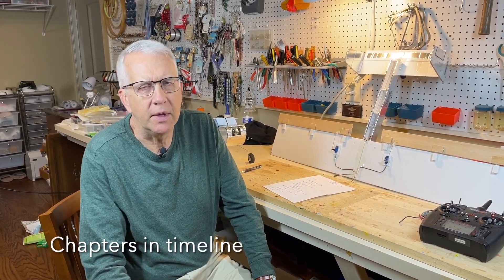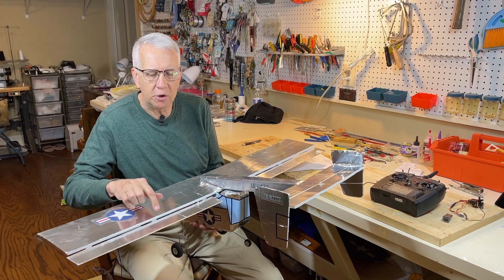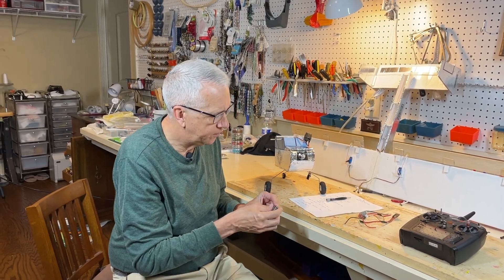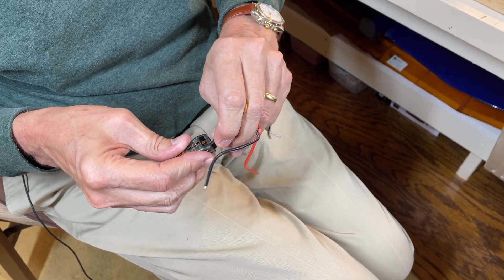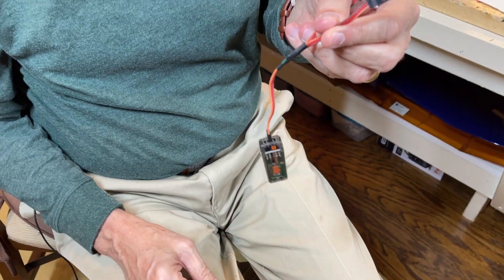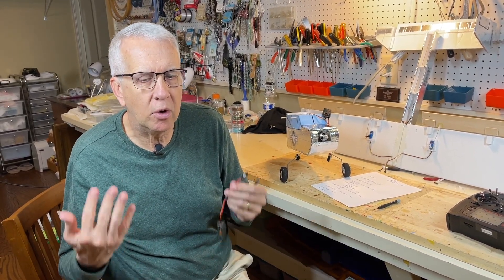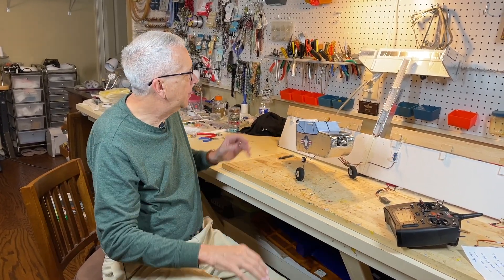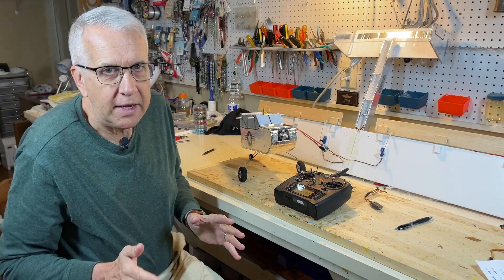Flaperons Setup for the Spektrum DX6 and AR620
In this video I will go over a complete set up and demonstration of flaperons for the Spektrum DX6 transmitter and Spektrum AR620 6 channel receiver.

Flaperons combine the functions of flaps and ailerons.  They are often used for STOL (Short Take Off and Landing) aircraft.  Flaperons are very easy to set up with today's computerized transmitters and any RC model airplane with strip ailerons.  In short I will fully explain flaps, ailerons and flaperons and how they can benefit the RC airplane pilot.

You will need two separate servos for flaperons, a minimum of a six channel receiver and a six channel computer transmitter.  Once the flaperons are set up, there is nothing more to do.  The flaps and ailerons will function normally every time to turn on your transmitter.

Chapters:

00:00 - Intro
00:21 - Flap overview
01:49 - Scout introduction
04:11 - Flaperon demonstration
05:24 - Receiver overview
09:21 - Spektrum AR620 receiver
11:35 - Programming the Spektrum DX6 transmitter
14:45 - Conclusion